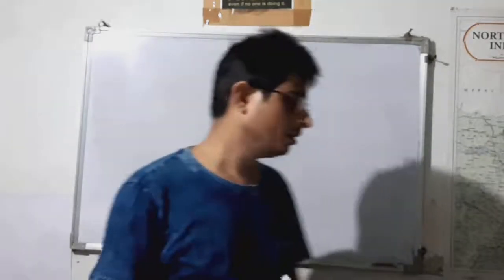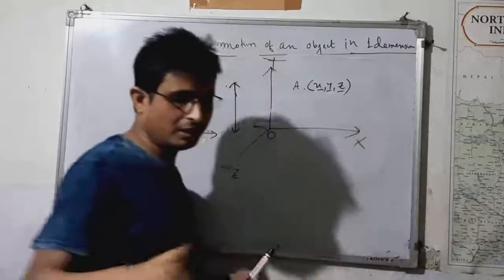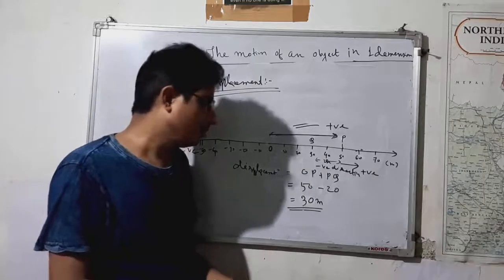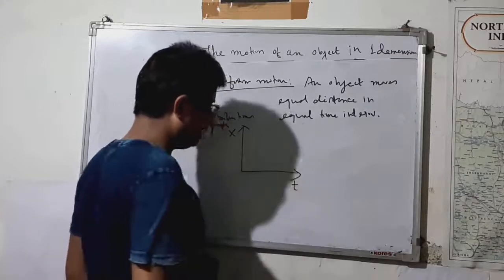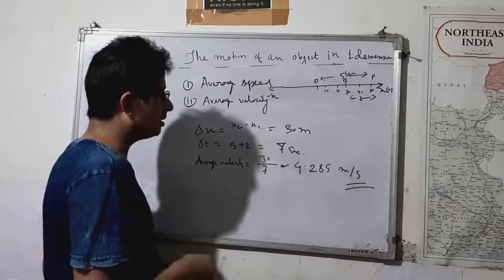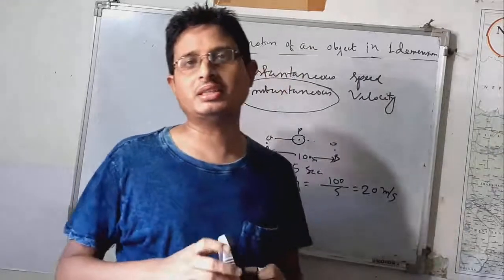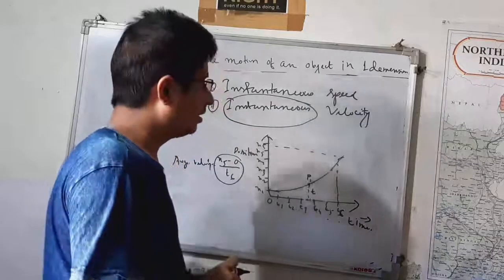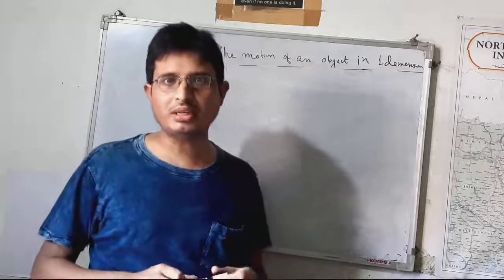Lecture on " Motion in a straight line"(Part-I)|Kinematics| Physics (11th standard)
This lecture will give ideas on “Kinematics”, basically the motion of an object in one dimension or motion of an object in straight line or “rectilinear motion”. The concept like reference frame, path length, displacement, average speed, average velocity, uniform motion, position-time graph, instantaneous speed and instantaneous velocity are thoroughly discussed with the help of suitable examples.

There are several other videos available on this channel related to topics “Scalars and Vectors”, “Units and Measurement” and “Mathematical tools for introductory physics”.

Please mention your response or queries in comment section.